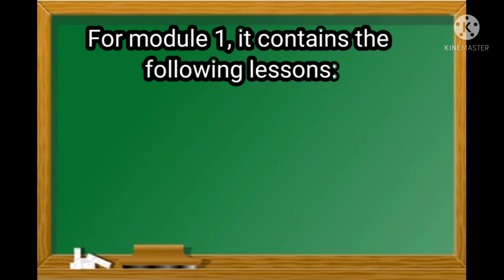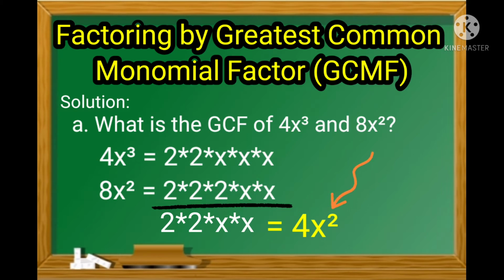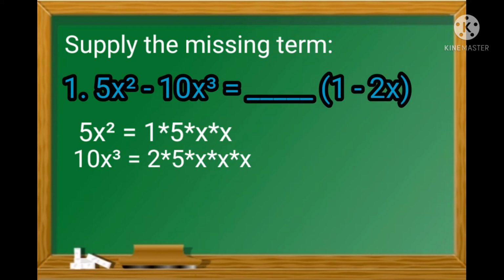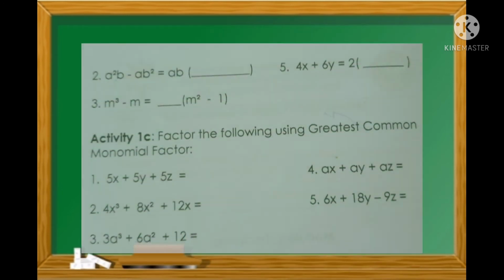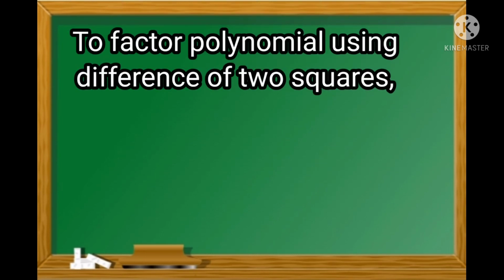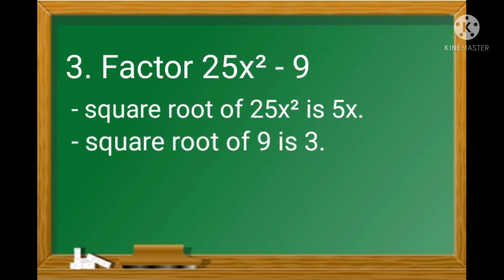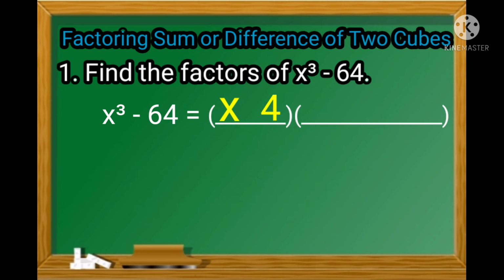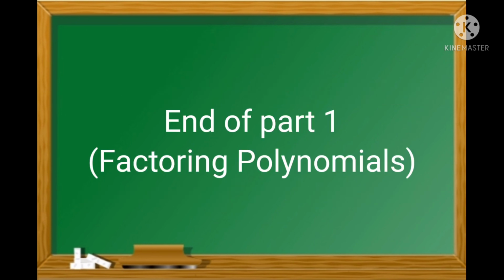Factoring Polynomials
Factoring Techniques
1. Greatest Common Monomial Factor
2. Difference of Two Squares
3. Sum or Difference of Two Cubes